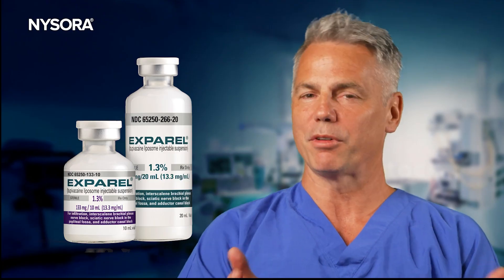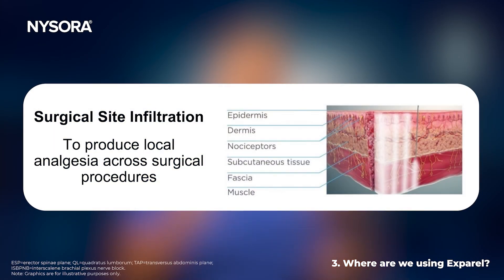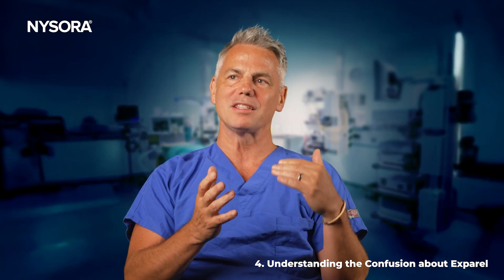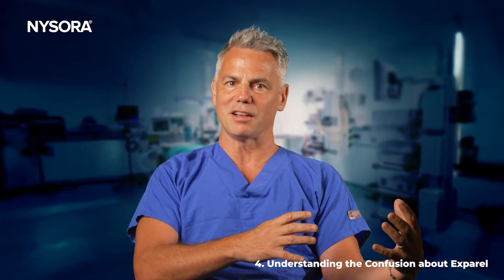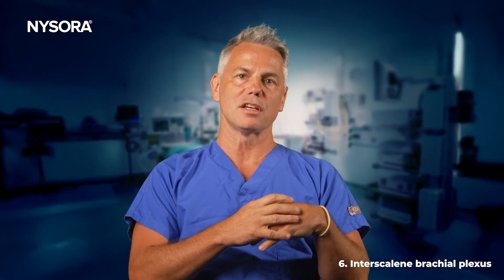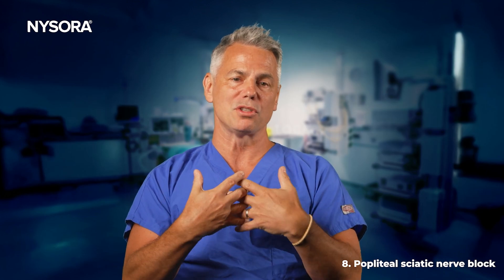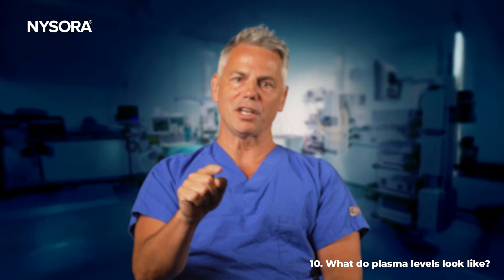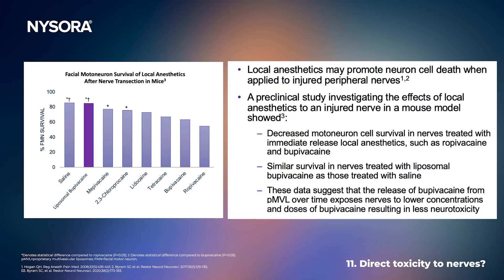EXPAREL®️ in Practice Video: Expert Tips for 72-Hour Analgesia with EXPAREL®️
EXPAREL: "Exparel®️—a liposomal formulation of bupivacaine—has reshaped regional anesthesia and pain management in many institutions. In this timely video, Dr. Gadsden shares his team's key insights on maximizing Exparel’s 72-hour analgesic effect, especially as it gains momentum under the NOPAIN Act. Dr. Hadzic leads the conversation, uncovering expert tips, clarifying common misconceptions, and exploring why success with Exparel often depends on clinical experience. Don’t miss this deep dive into technique, strategy, and results.

This educational video is supported by PACIRA Pharma.